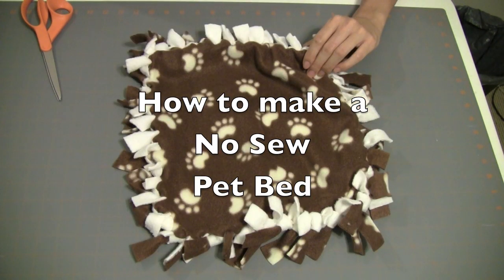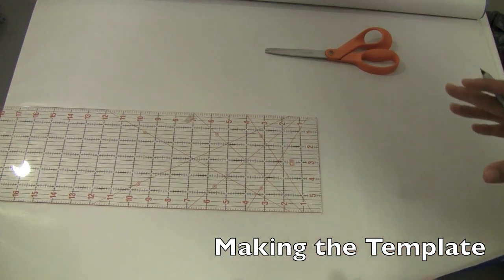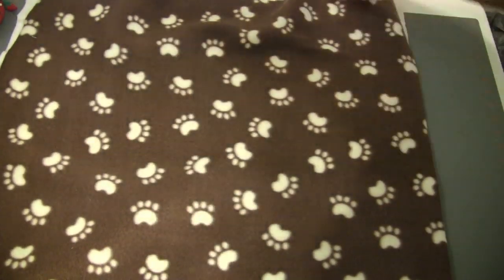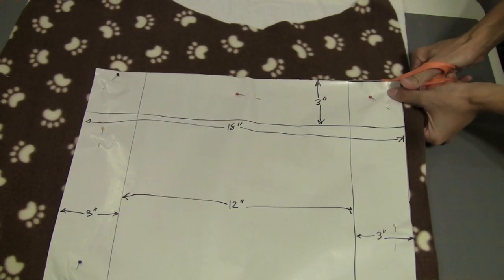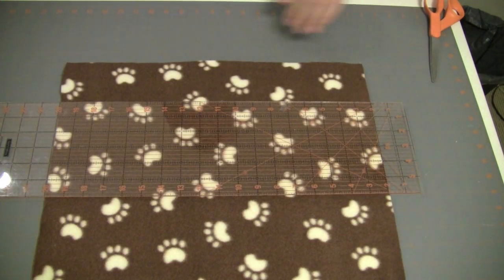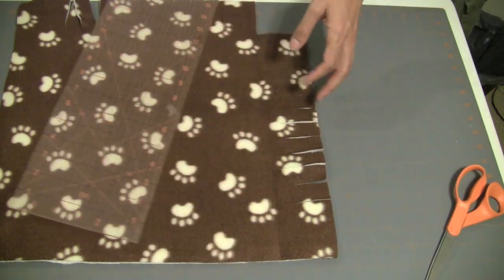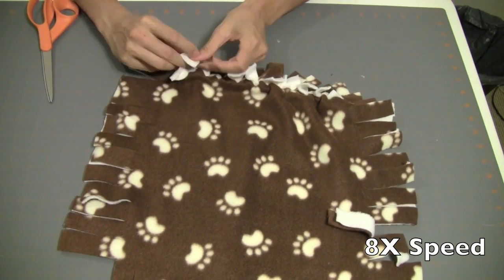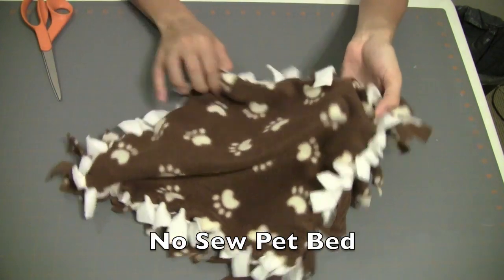How to make a No Sew Kitten / Cat / Dog / Pet Bed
Instructional video on how to make a simple dog / cat / pet bed.  NO sewing skills needed.  No sewing machine needed!

Make great gifts for your local shelter.  Fun project for a group of people who want to help their local shelter.  Kid friendly, kid approved project.

Materials:
Fleece or Flannel
Scissors
chalk marker or wrapping paper and marker
Rotary Cutting Set
Self-healing mat
Rotary Cutter
Acrylic Ruler